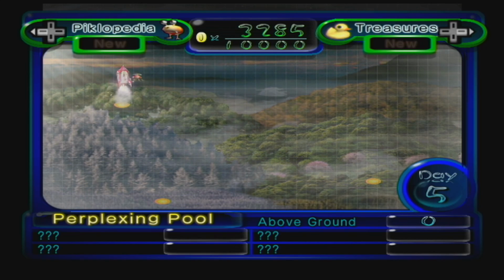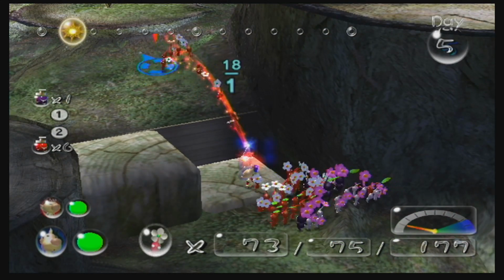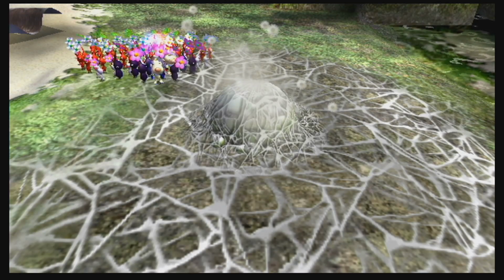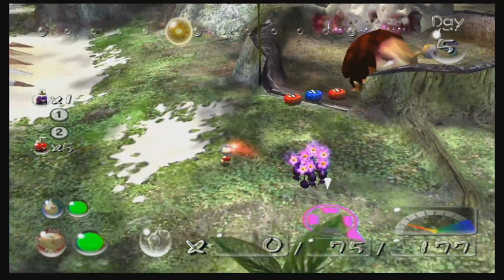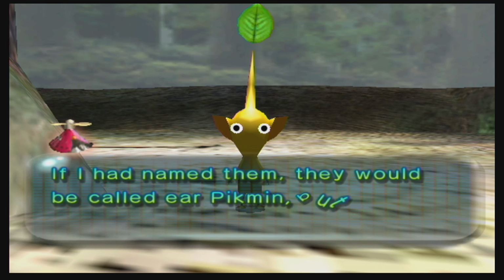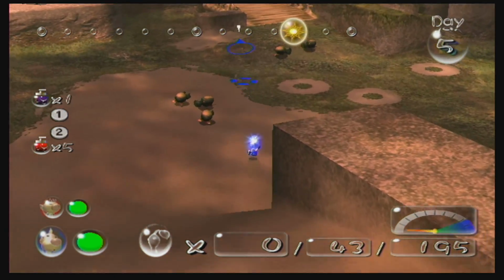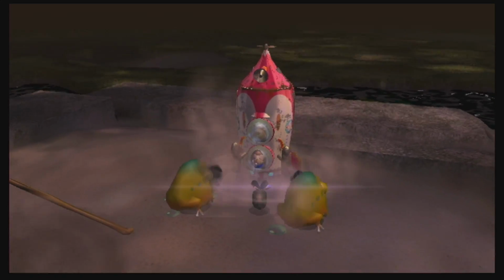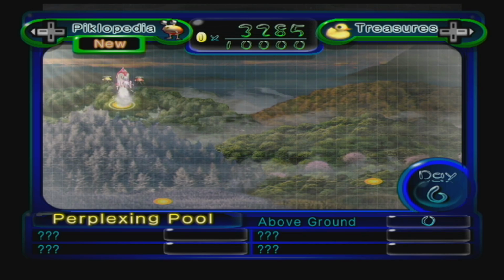Pikmin 2 (Part 7) - Yellow Thumb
Today's the day I venture into the Perplexing Pool. I may not be able to pronounce it correctly, but let's hope I can continue paying off that debt.

New videos will be posted regularly (I hope)!
Also, post a comment, as we appreciate the feedback!